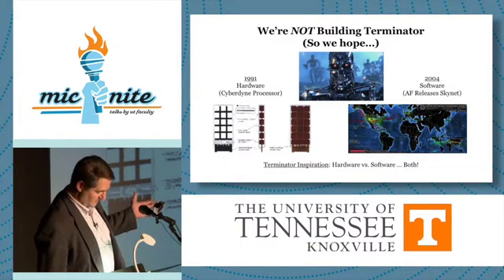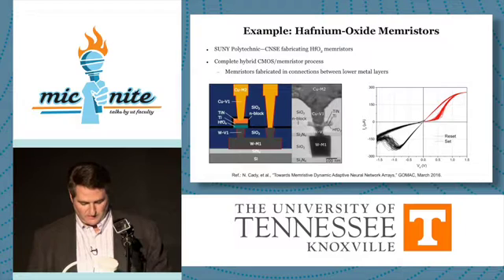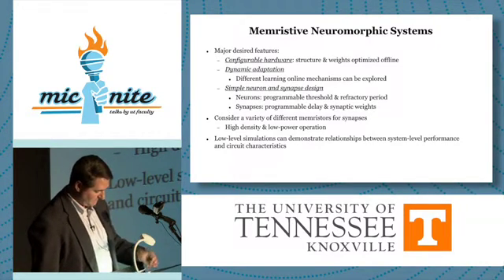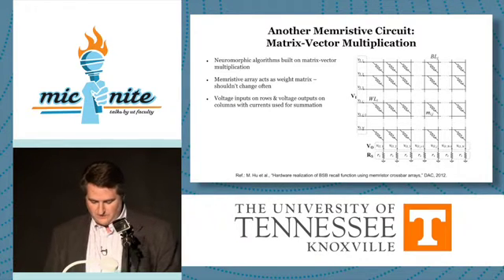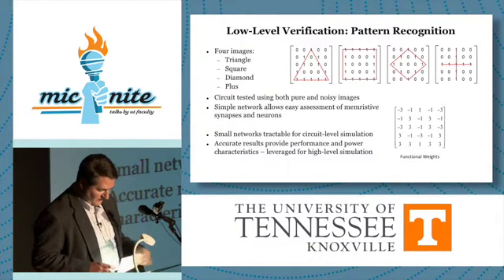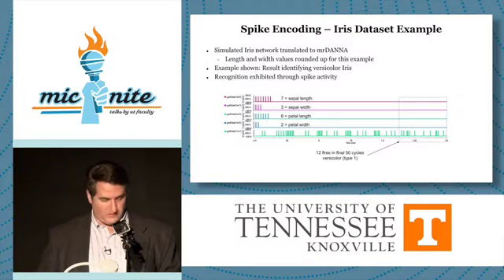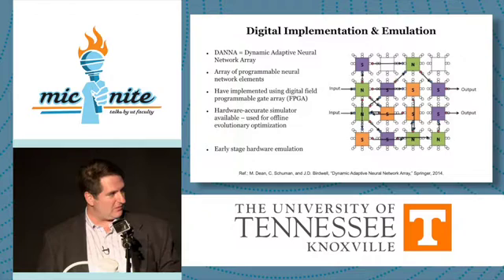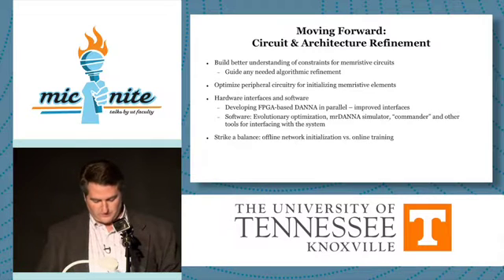Garrett Rose, MicNite Fall 2016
​Can you imagine machines with the computational power of the brain (some brains at least) implemented at a scale smaller than the diameter of a human hair? While such extreme examples are unlikely in the near future, a path is unfolding toward brain-inspired computers built from electronic devices fabricated at nanometer scales. Specifically, nanoelectronic memristors (or “memory resistors”) are considered for new forms of low-power, high-density computing. In this talk, we will discuss research aimed at implementing brain-inspired systems where the memristors act as artificial synapses, a key functional element in any neural network. Results thus far have been promising in that we can model and simulate networks trained for application areas such as pattern recognition and even basic control. While we aren't building brains, not yet at least, such power-efficient brain-inspired systems are expected to enable a range of applications not easily possible with conventional computers.